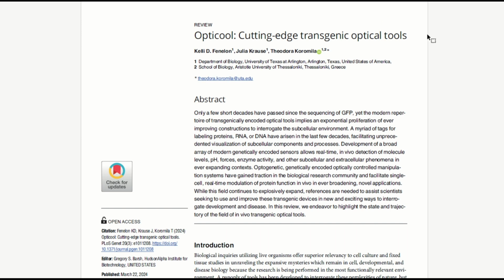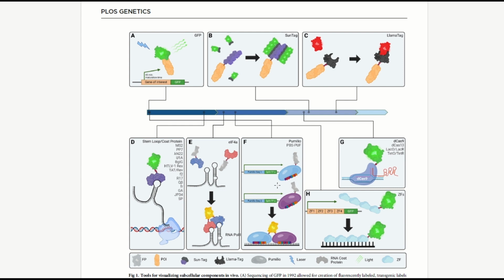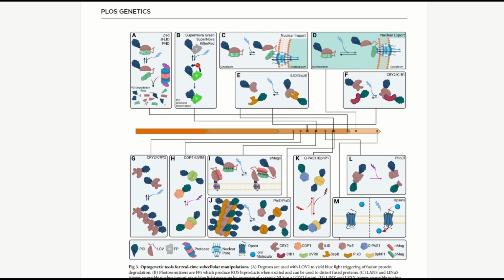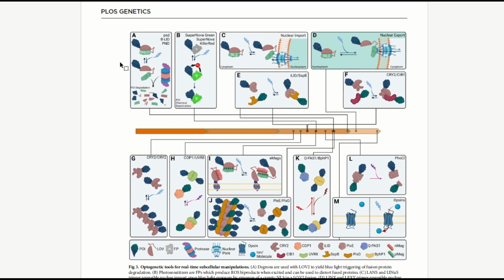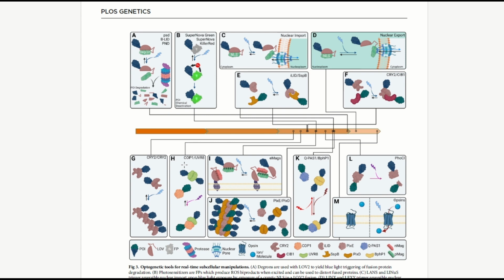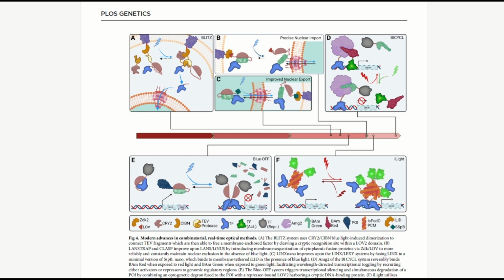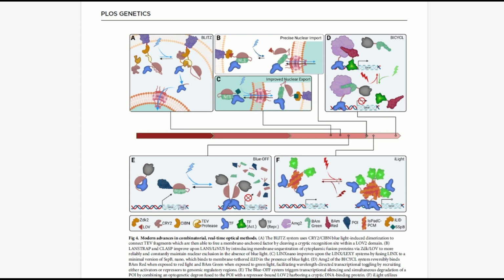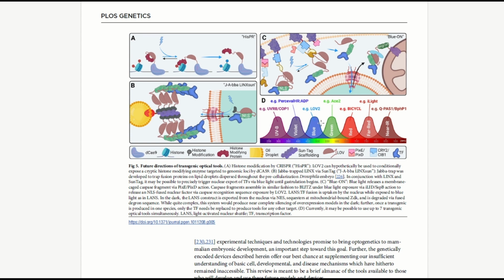Journal Club Thursday #1: Opticool: Cutting-edge transgenic optical tools | JCT_1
This week, Dr. Fenelon is reading a recent review from the lab published in PLOS Genetics:

“Opticool: Cutting-Edge Transgenic Optical Tools

Only a few short decades have passed since the sequencing of GFP, yet the modern repertoire of transgenically encoded optical tools implies an exponential proliferation of ever improving constructions to interrogate the subcellular environment. A myriad of tags for labeling proteins, RNA, or DNA have arisen in the last few decades, facilitating unprecedented visualization of subcellular components and processes. Development of a broad array of modern genetically encoded sensors allows real-time, in vivo detection of molecule levels, pH, forces, enzyme activity, and other subcellular and extracellular phenomena in ever expanding contexts. Optogenetic, genetically encoded optically controlled manipulation systems have gained traction in the biological research community and facilitate single-cell, real-time modulation of protein function in vivo in ever broadening, novel applications. While this field continues to explosively expand, references are needed to assist scientists seeking to use and improve these transgenic devices in new and exciting ways to interrogate development and disease. In this review, we endeavor to highlight the state and trajectory of the field of in vivo transgenic optical tools.”

Fenelon, K., Krause, J., Koromila, T. Opticool: Cutting-edge transgenic optical tools. PLOS Genetics (2024)

Fenelon, K., Gao, F., Borad, P., Abbasi, S., Pachter, L., Koromila, T. Cell-specific occupancy dynamics between the pioneer-like factor Opa/ZIC and Ocelliles/OTX regulate early head development in embryos. Frontiers in Cell & Dev Biol (2023)

Fenelon, K., et al. Transgenic Force Sensors and Software to Measure Force Transmission across the Mammalian Nuclear Envelope in Vivo. The Company of Biologists, (2022)

Stevens L.M.*, Kim G.*, Koromila T.*, et al. Light-dependent N-end rule-mediated disruption of protein function in yeast and Drosophila. PLOS Genetics, (2021).

Koromila, T., et al. Opa is a late-acting pioneer factor that coordinates with Zelda to regulate gene expression. eLife, (2020).